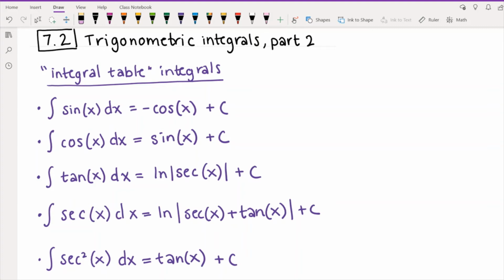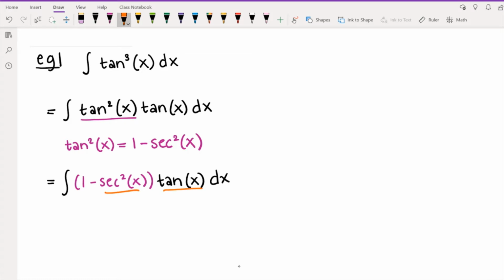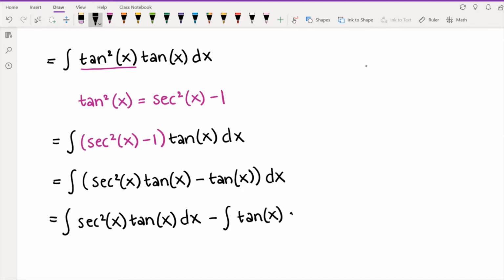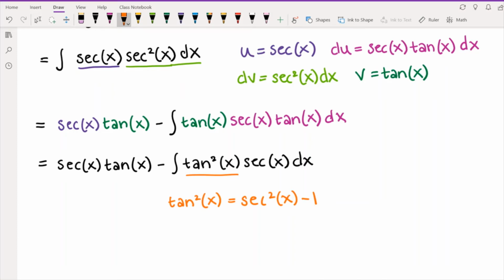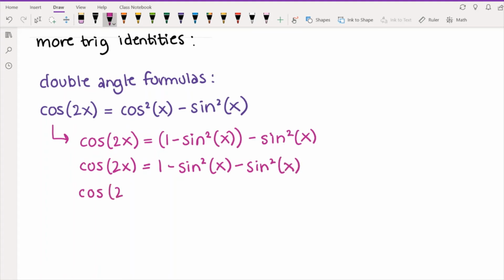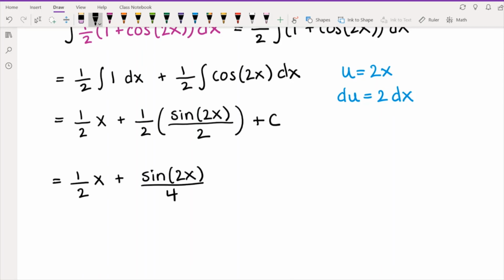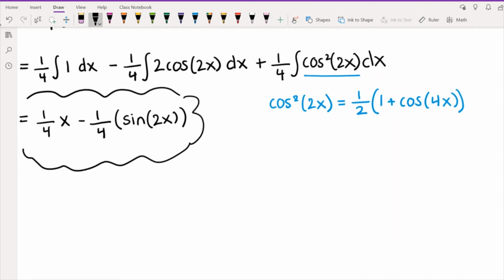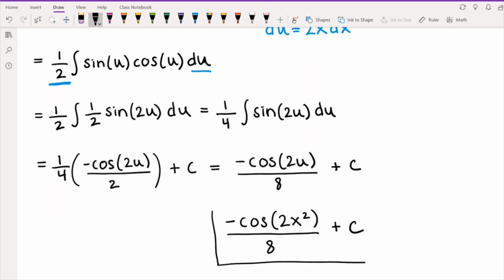152 Week 7 Video 4 (7.2: Trigonometric Integrals, Part 2)